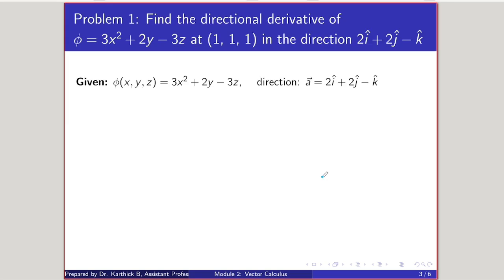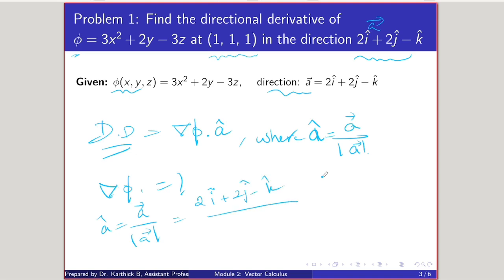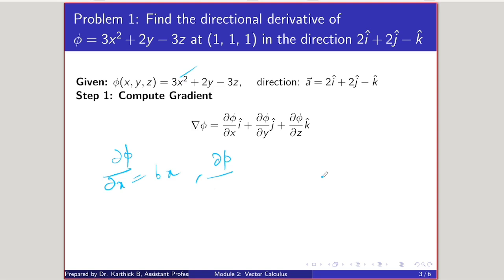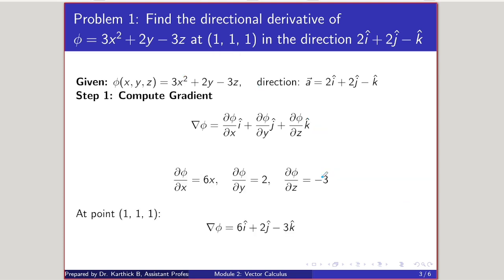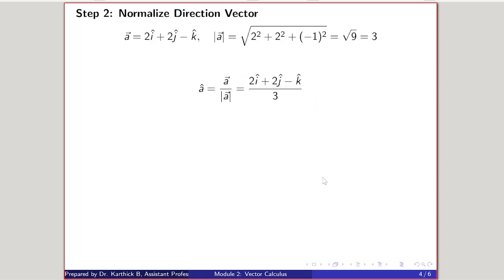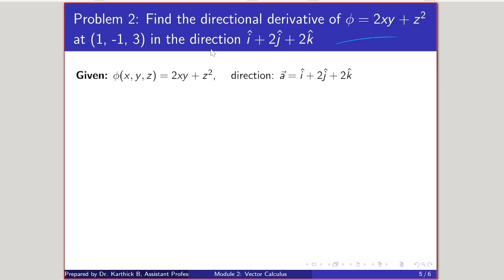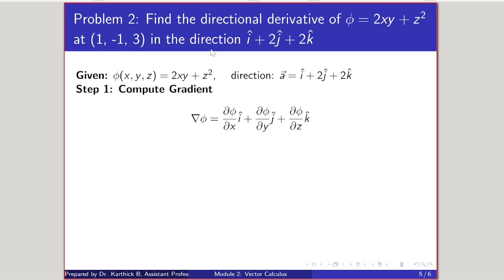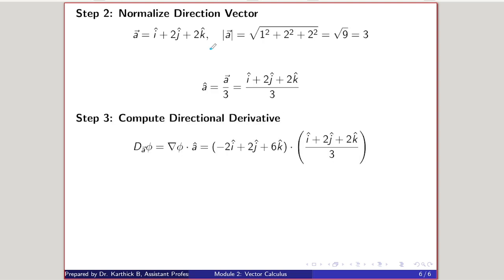Problems on Directional Derivative | Advance calculus & Complex Analysis